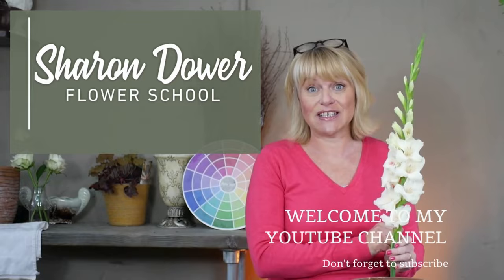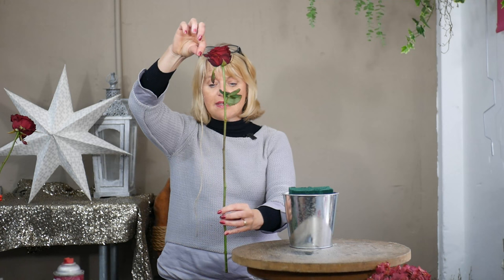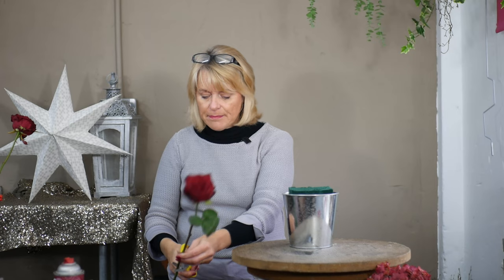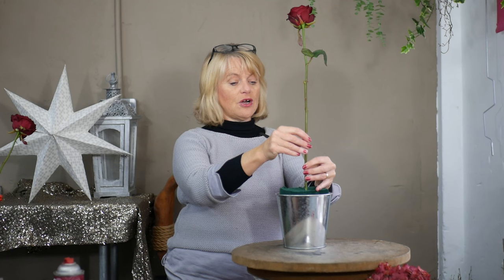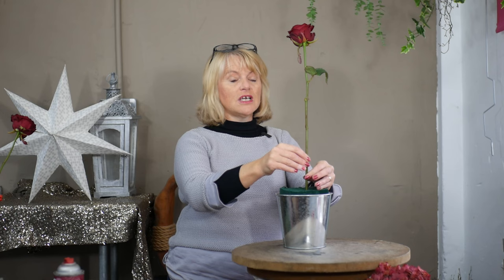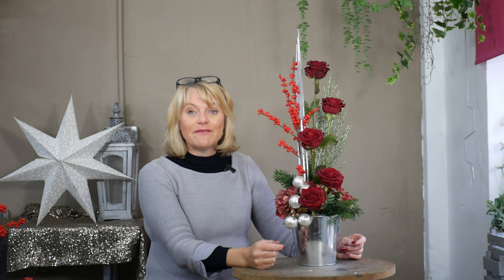How to make a Flower Arrangement for Christmas- FLORISTRY/FLOWER ARRANGING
Welcome to the start of my Back to Basics Christmas Style series of video tutorial.

In this series I'm going to take another look at the Back to Basics series and show you how you can turn them into beautiful Christmas arrangements for the home.

This arrangement follows patterns and structure to make a formal design with a traditional red and silver theme, its been arranged to be viewed from the front and is ideal for a hall table, entrance table or you sideboard.  If you arrange flowers for your local place of worship then this style can be adapted for use in many areas within your religious house.

Don't forget to pop back next week to see how I create another amazing arrangement for Christmas.

If you are new to arranging, take a few minutes to view my Back to Basics series which will explain how to create a very all round arrangement using a minimal amount of flowers.

Container
Zinc flower pot
Floral foam

Fresh Flowers
5 Red Roses 'Naomi'
Ilex verticullata
Dried Hydrangea
Dried Bullrushes

Fresh Foliage
Ozothamnus
Silver pine/Norway pin - Picea Abies

Silver Baubles - B and M Bargains

- Agra-wool Floral foam

- Oasis Floral Foam

- My favourite Florist Scissors

- Florist Scissors

- Florist Knife

- Florist Anchor Tape

- Florist Floral Fix

- Floral Plastic Frogs